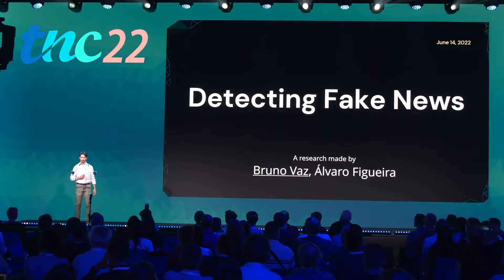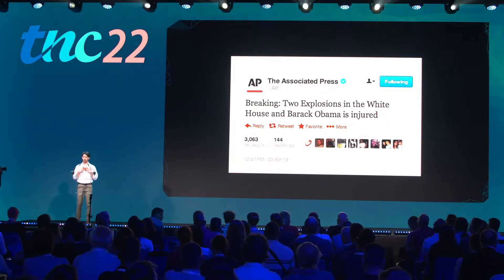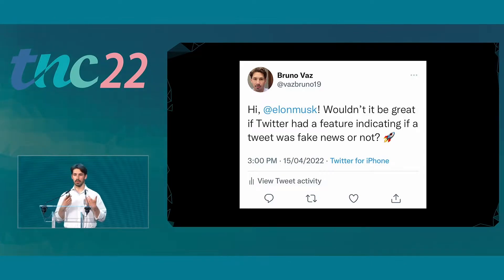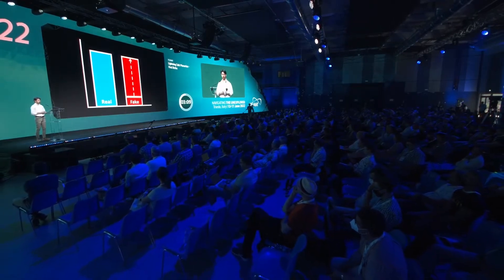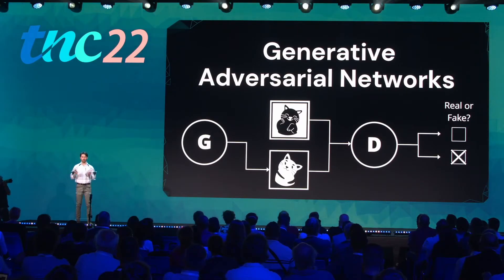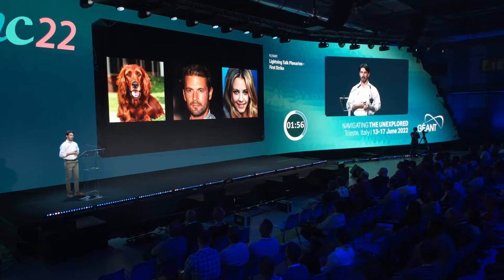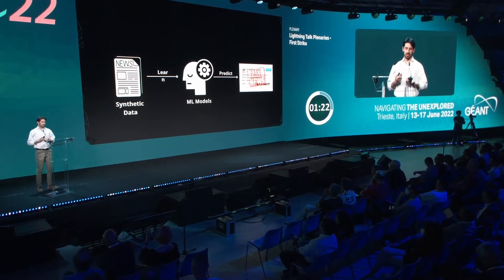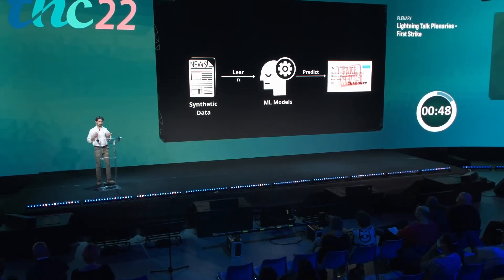GÉANT Future Talent Programme - TNC22 - Bruno Vaz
Bruno Vaz is a Data Scientist/Engineer working in a Data & AI consulting company. He received a bachelor’s degree in Mathematics, with a minor in Informatics, and is finishing his master’s degree in Data Science from the University of Porto. His research interests include generative deep learning, with a special interest in generative adversarial networks, and synthetic data generation.

Bruno’s participation in the Future Talent Programme (FTP22) was supported by FCCN Portugal.

Lightning Talk Topic
Fake News Detection Models — Introducing GAN Generated Synthetic Samples to Improve Performance

News datasets are extremely imbalanced, with the fake news not being as well represented as the real news. Thus, machine learning models for fake news detection do not perform as good as expected. Hence, Generative Adversarial Networks can be used to produce high-quality synthetic samples to better represent the fake news data, improving the models’ performances.

The Lightning Talk Challenge is a GÉANT initiative in which bright students are trained to master their presentation skills and craft their ideas into a 5-minutes’ Lightning Talk to deliver to the wide community attending TNC every year. Organised by GLAD, the GÉANT Learning and Development team, this challenge is part of the broader Future Talent Programme.

As part of the GÉANT 2020 Framework Partnership Agreement (FPA), the project receives funding from the European Union’s Horizon 2020 research and innovation programme under Grant Agreement No. 856726 (GN4-3).